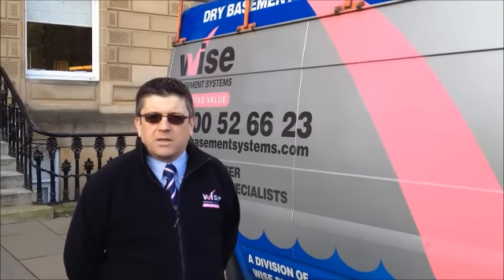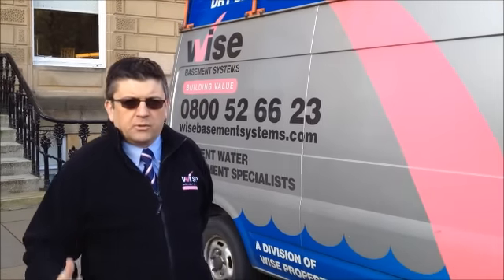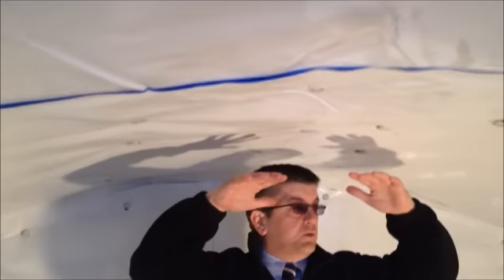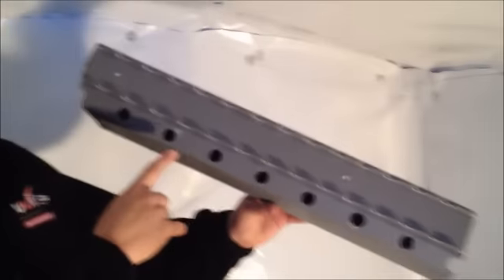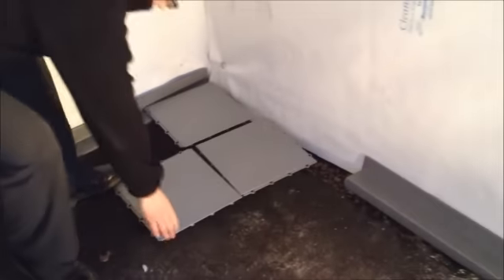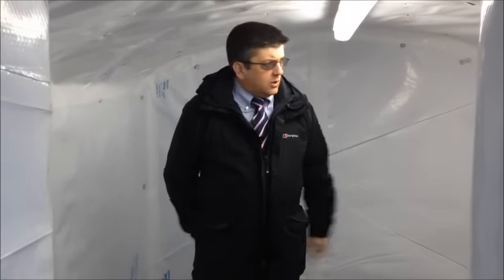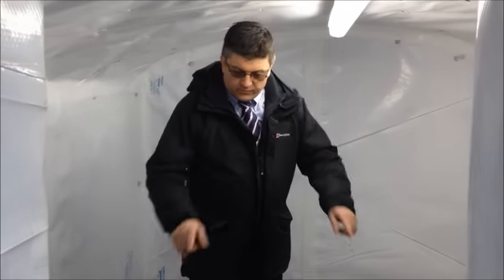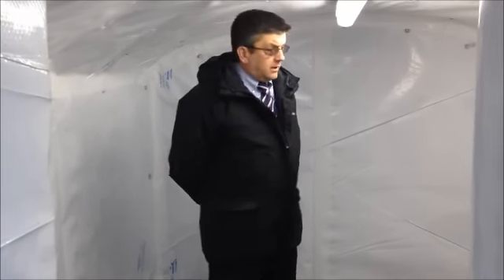Waterproofing a Basement - Start to finish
Stuart from Wise Basement Systems walks us through a basement waterproofing job in Glasgow from start to finish.